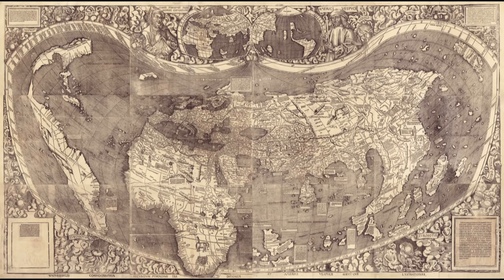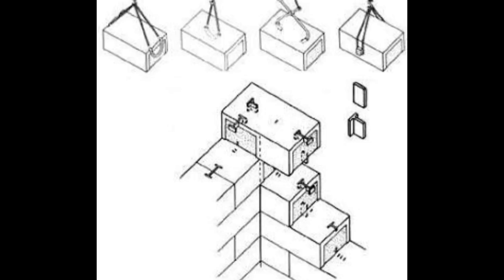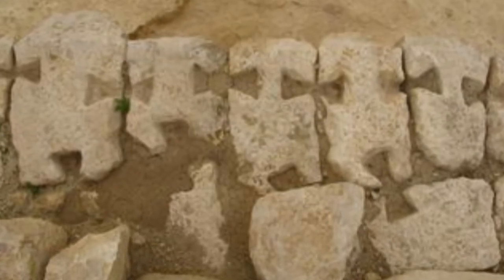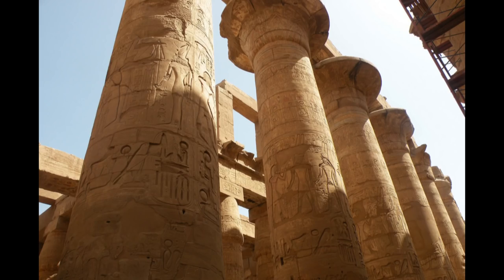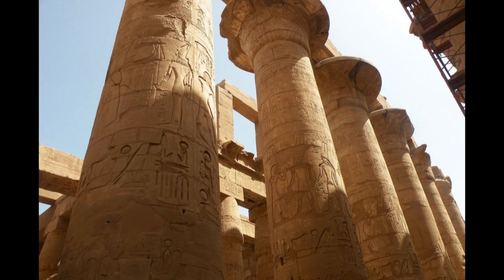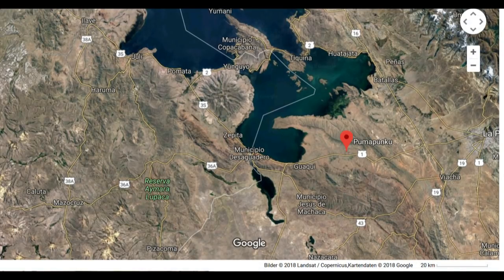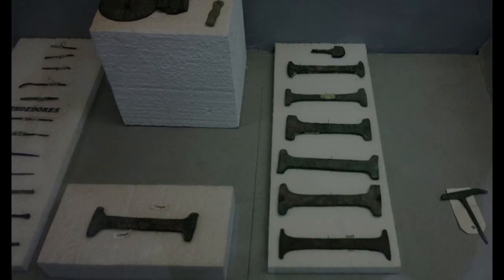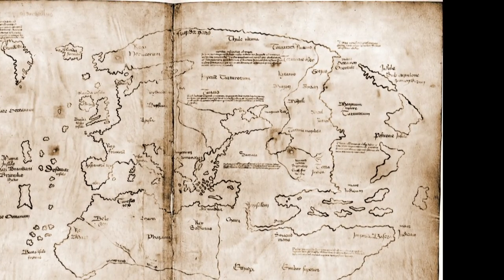Alte Baukunst verbindet alle Völker Der Erde - Die Überreste der Mud Flood Teil 10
Herzlich Willkommen zu Phioo will`s Wissen

Die Atlantischen Überreste Teil 10 - Alte Baukunst verbindet
In diesem Teil geht es um die Weltweit auftretende Art der Baukunst
und Bautechnisches Wissen der Alten Nordvölker

▬▬▬▬Besucht doch meinen Blog und Arbeitet mit ! ▬▬▬▬

ich hoffe ihr habt Spass dabei und macht euch eure eigenen Gedanken LG Phioo

Teil 8 - 9Untergang der Nodkultur in Mittelamerika Teotihuacán - Beispiel anhand des Ausbruches von Tambora 1815

Im Teil 8 geht es mehr um die Ursache des Untergangs
von Süd-Amerika und dem Vulkan Tambora als Beispiel für die Auswirkungen !

Im Teil 9 dieser Video reihe möchte ich euch Die Überreste von Atlantis aufzeigen , die sich damals auch in Amerika niederließen
und laut alter Mythen von einem Nordvolk stammten und anhand des Ausbruches des Vulkans Tambora möchte ich euch aufzeigen wie Welt umspannend die Auswirkungen sind viel Spass dabei

Die Architektur und Bauweise war auf der ganzen Erde verbreitet !!
Und die Auswirkungen die eine Flut mit sich bringt, da die gewaltigen Schlammmassen alles unter sich begruben !